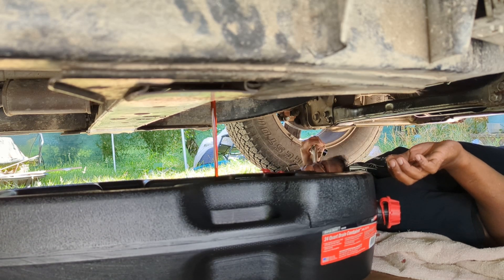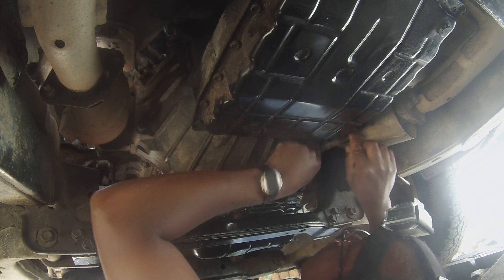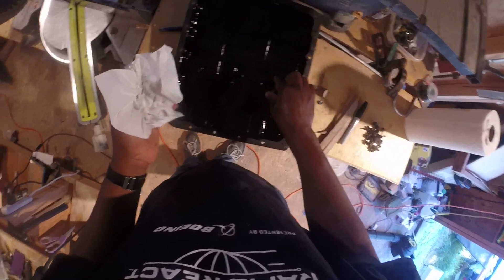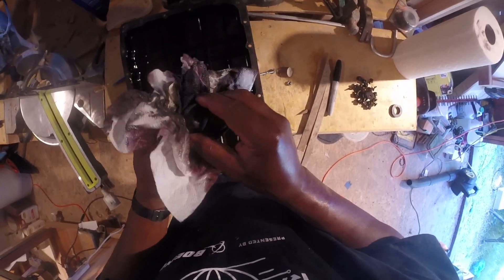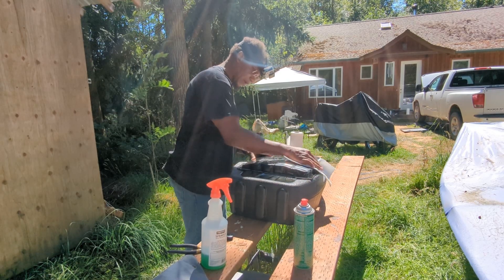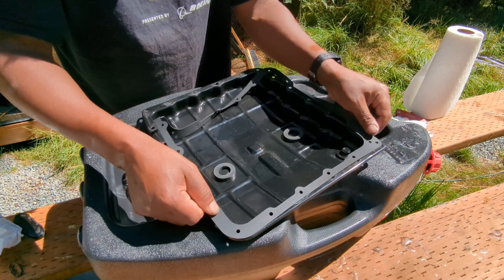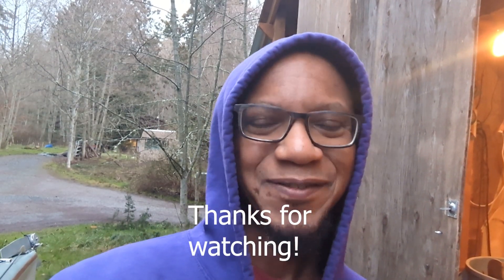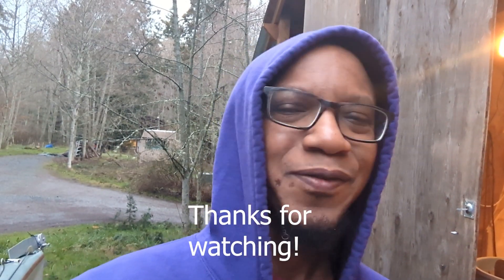I tear into the titan's transmission...Well...not really. More I peak inside and get real scared an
This is the first of a 2 part video where I take on replacing the transmission pan gasket and filter.

Also, check out this cool video that takes on King of the hill podcast format.